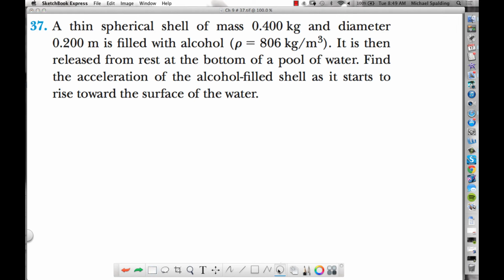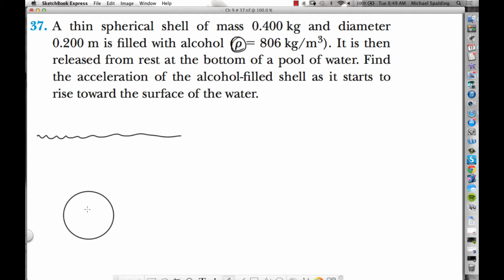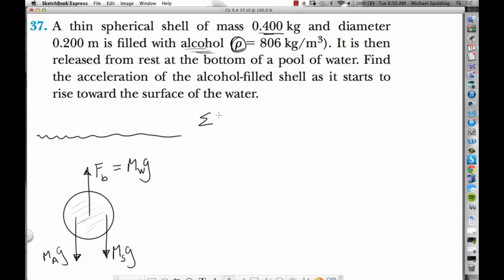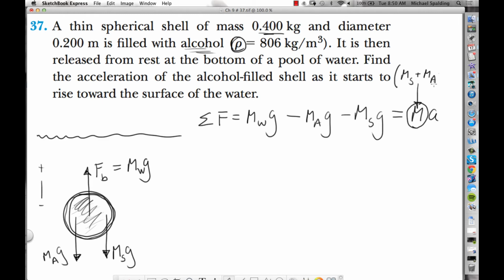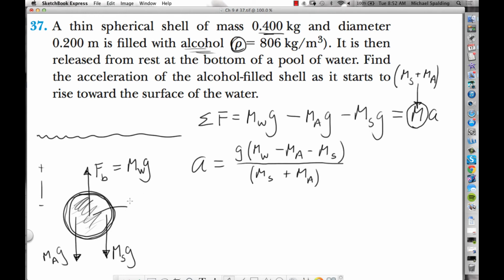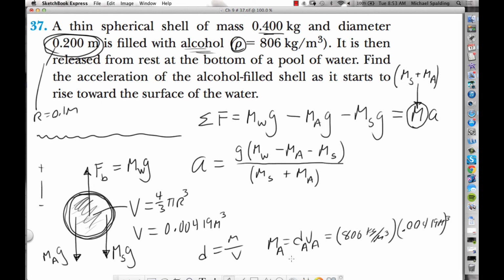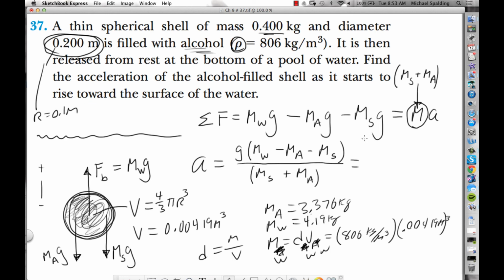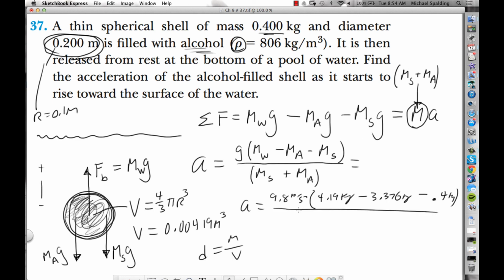Ch 9 # 37.mp4